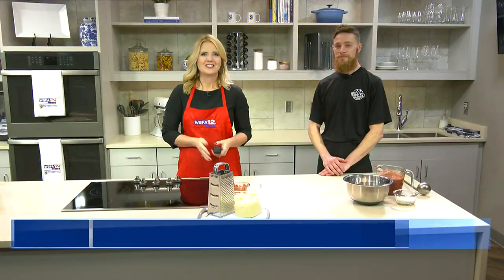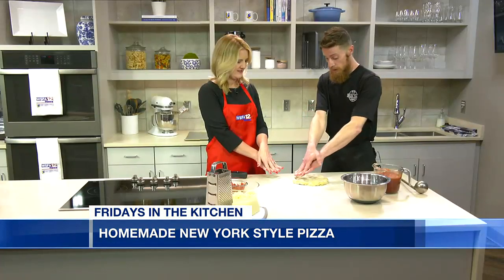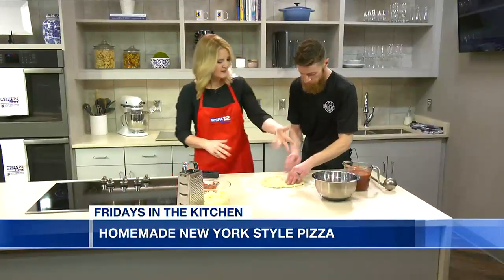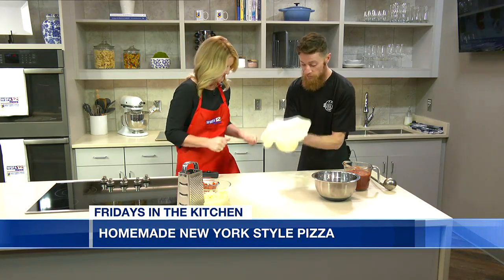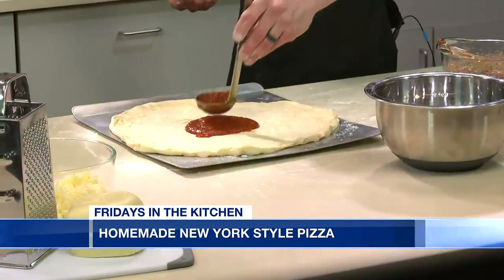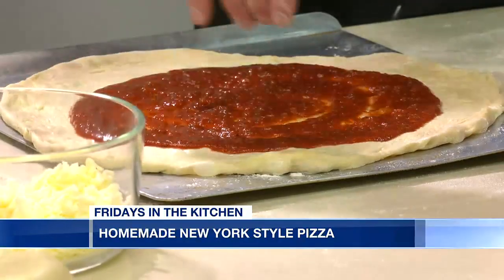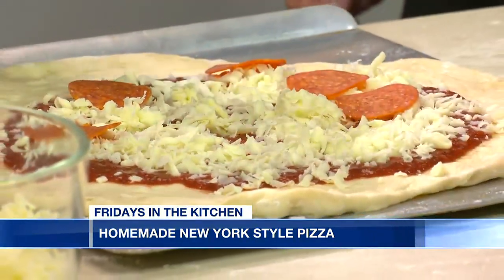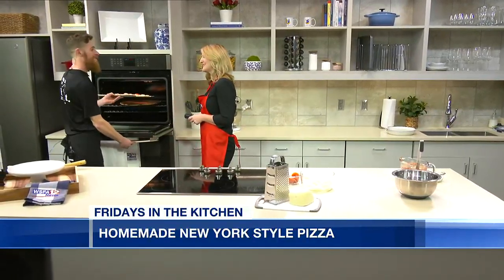Fridays in the Kitchen: Homemade New York Style Pizza part 2